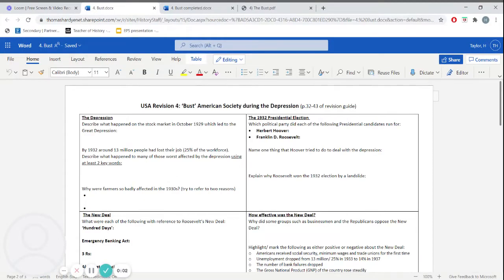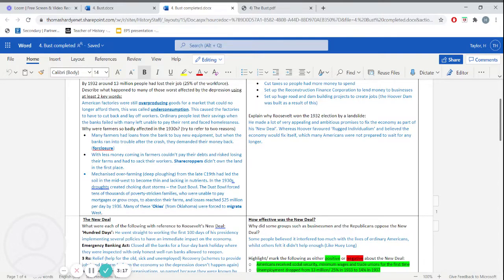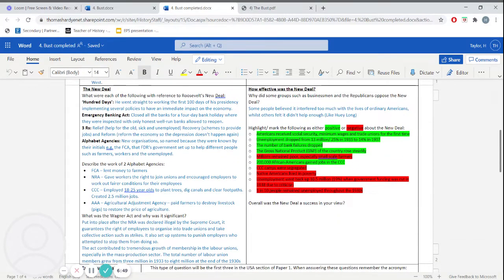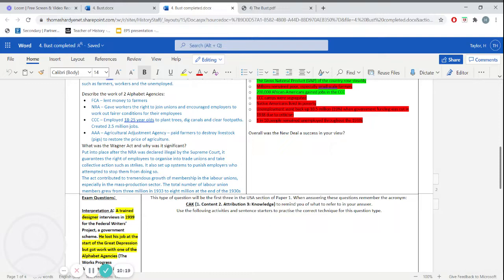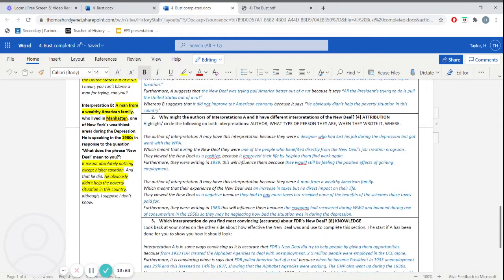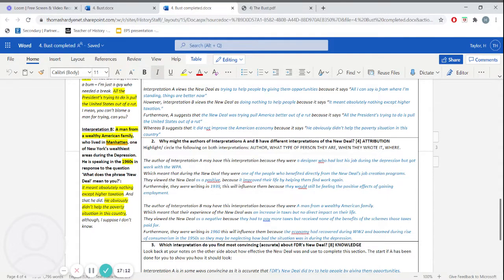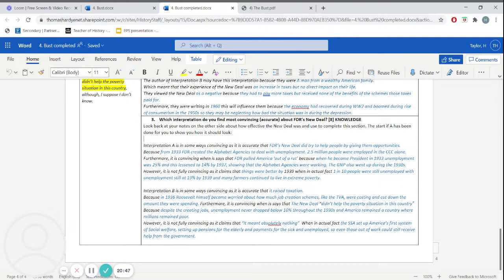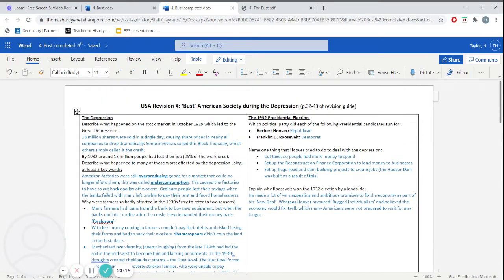USA (1920-1973) Revision 4: ‘Bust’ American Society during the Depression